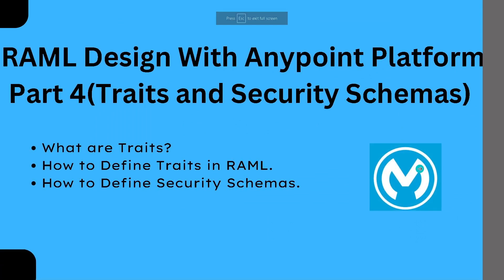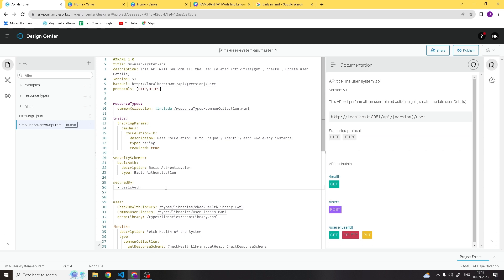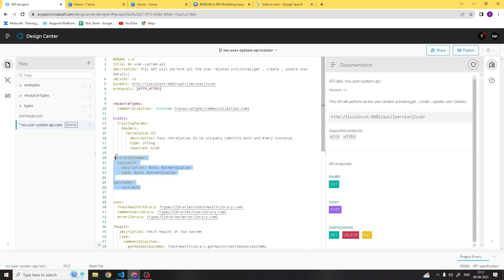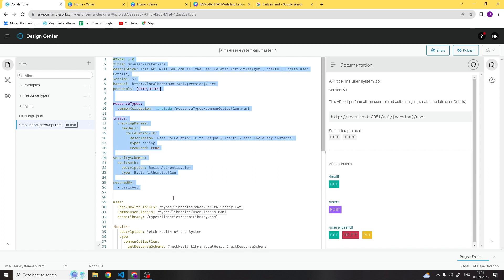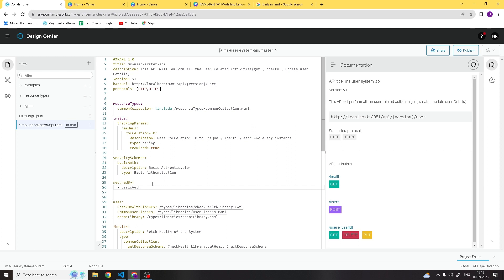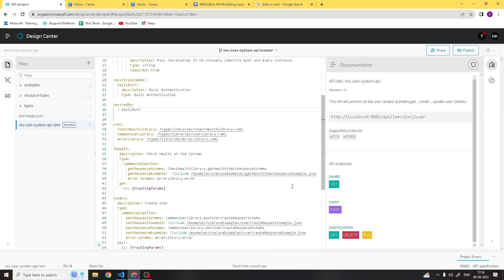Part 4 :- RAML Module | Traits | Security Schemes | Basic Authentication | Indentation | Mule 4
In This Video we are going to learn some of the basic understanding required to proceed with RAML Designing and in the end we will create RAML Design in Design Center to get better understanding practically.
Topics Covered Below:-
1. What are Traits?
2. How to Define Traits in RAML?.
3. How to Define Security Schemas?.
Learn More.